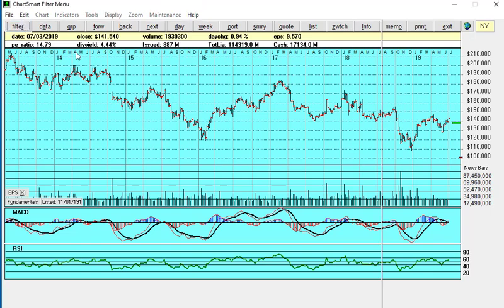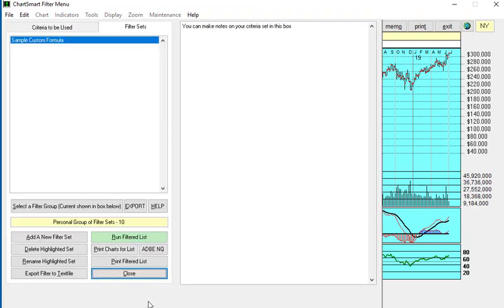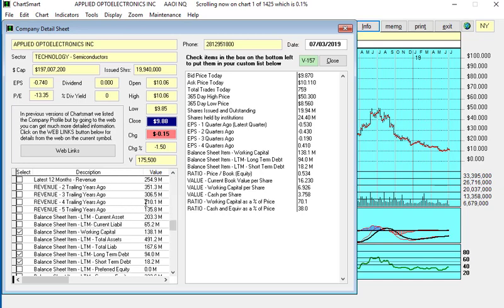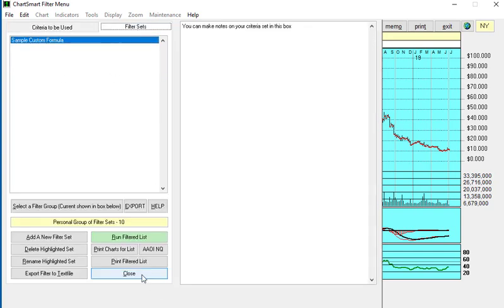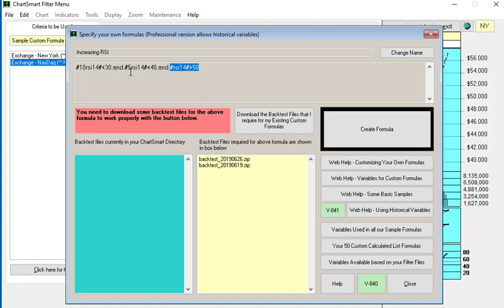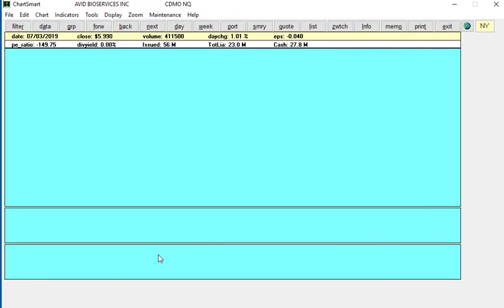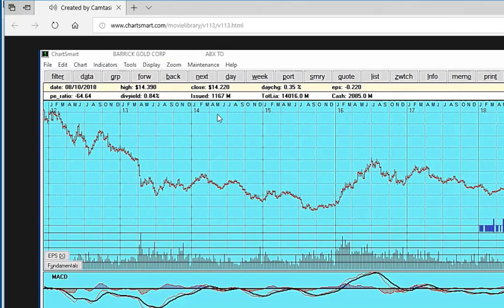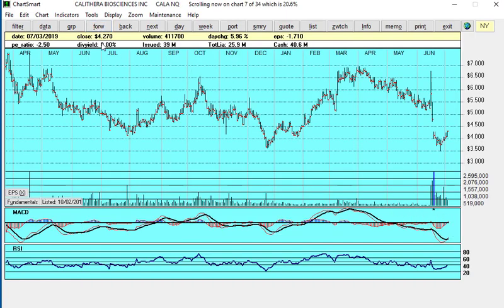Chartsmart - Create your own screening formulas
As of July 2019 Chartsmart has done a lot of additions and has made the custom screening formula tool much more powerful.  This is an introduction video.  and take your free no-obligation 30 day trial.